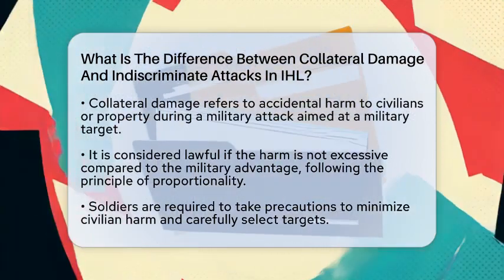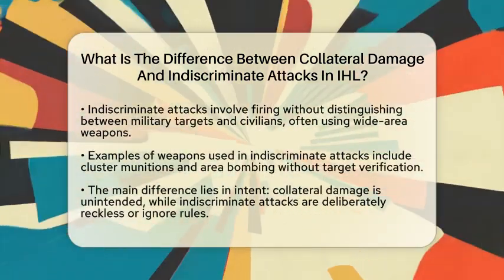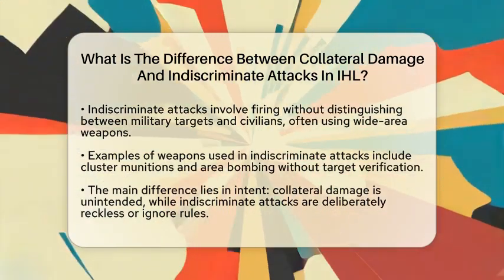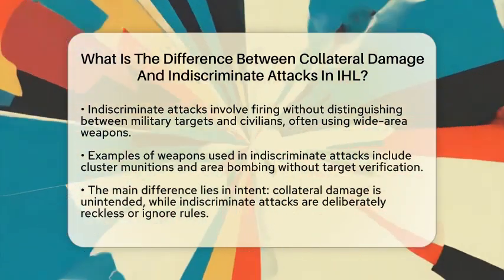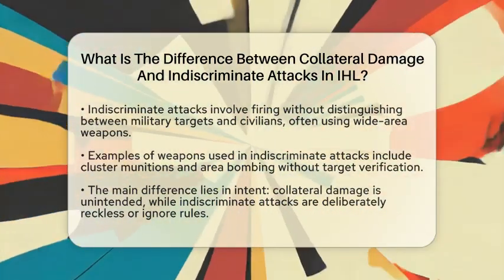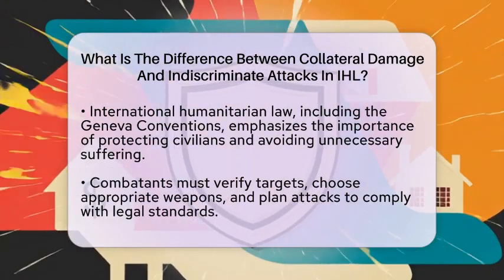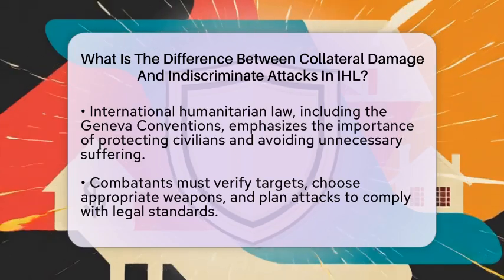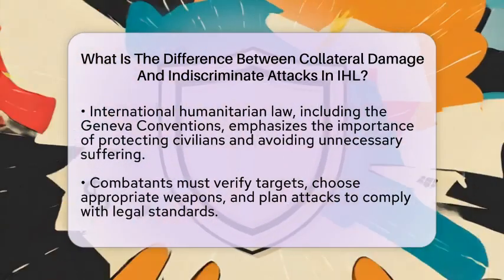What Is The Difference Between Collateral Damage And Indiscriminate Attacks In IHL?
What Is The Difference Between Collateral Damage And Indiscriminate Attacks In IHL? Have you ever wondered about the differences between types of attacks in international humanitarian law and how they affect civilians during conflict? In this informative video, we'll clarify the distinctions between collateral damage and indiscriminate attacks. We’ll start by explaining what each term means and how they relate to the rules that govern armed conflict. You’ll learn how collateral damage occurs when military operations unintentionally harm civilians or their property, and under what conditions such harm might be considered lawful. We’ll also discuss what makes an attack indiscriminate, including the tactics and weapons involved, and why these are prohibited under international law.

Understanding the principles of proportionality and discrimination is essential for ensuring the protection of civilians in wartime. We’ll explain how military commanders are required to verify targets, choose appropriate weapons, and plan operations carefully to minimize civilian suffering. Additionally, we’ll highlight the legal consequences of failing to follow these rules, including potential war crimes. Whether you’re interested in the laws that protect civilians or seeking to understand how armed conflicts are regulated, this video provides clear and straightforward information. Join us to learn about the importance of respecting these legal boundaries and how they help safeguard innocent lives during war.

About Us: Welcome to the International Humanitarian Law Experts channel! Here, we aim to clarify the fundamental aspects of international humanitarian law, including the Geneva Conventions, the Laws of Armed Conflict, and the protection of civilians in times of war.